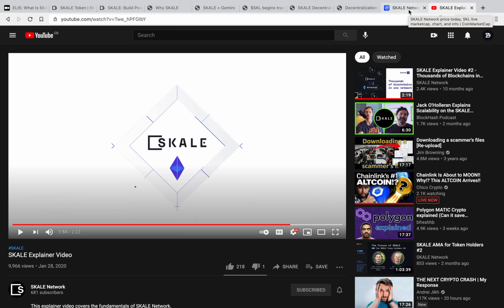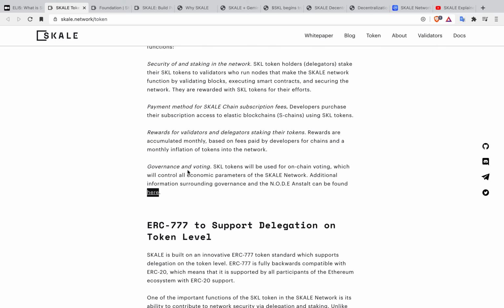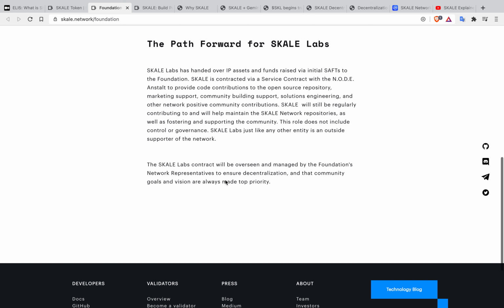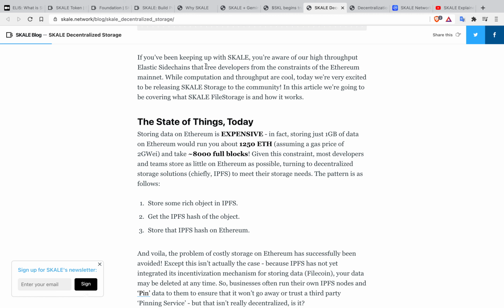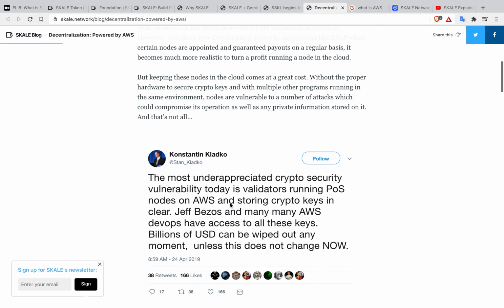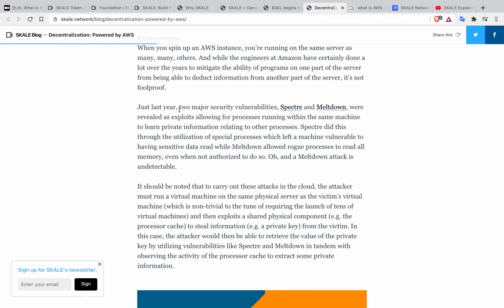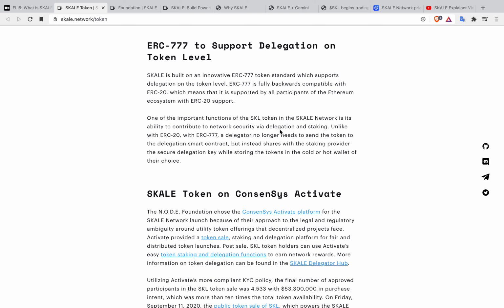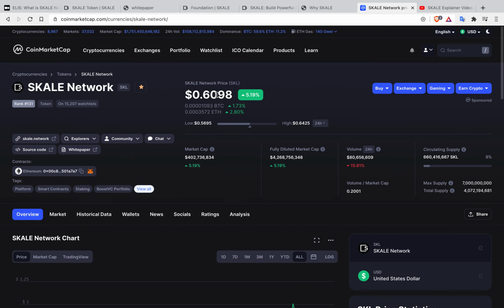What Is SKALE Token? Will SKALE 100X In 2021? Decentralized? $1K - $10K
Article 1 -